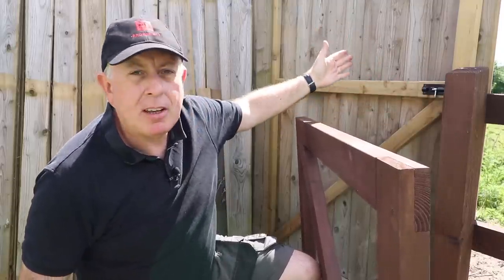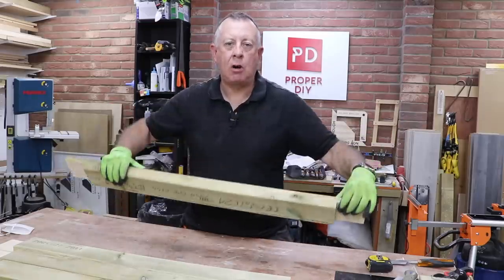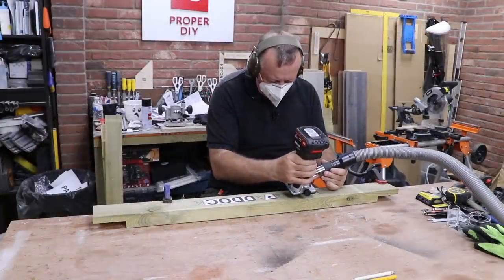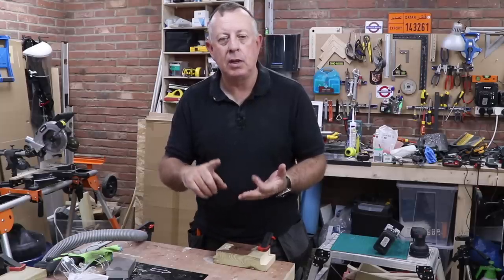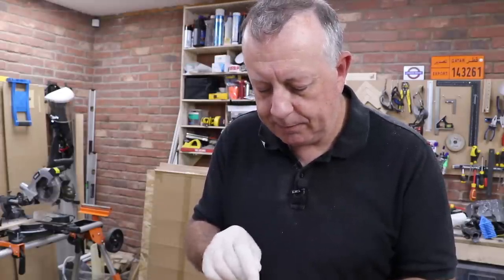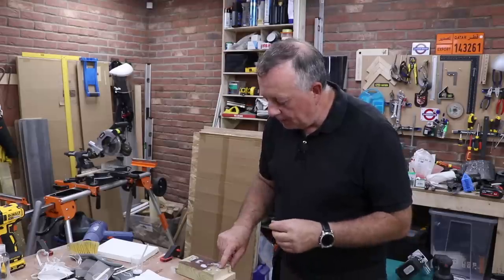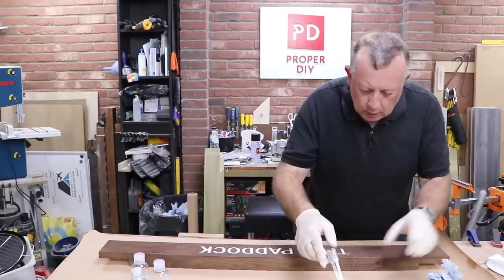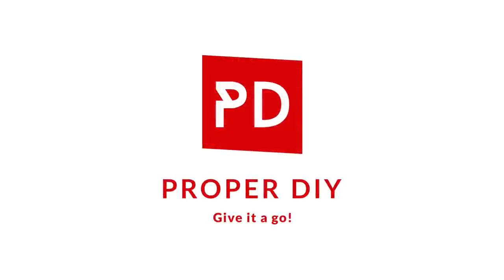Epoxy Resin Inlay Sign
Rather than making a sign to go on a gate I decide to make an integral inlay sign using epoxy resin.

UK Links:
► Epoxy Resin kit
► Epoxy Resin Pigment

US Links:
► Epoxy Resin Kit
► Epoxy Resin Pigment